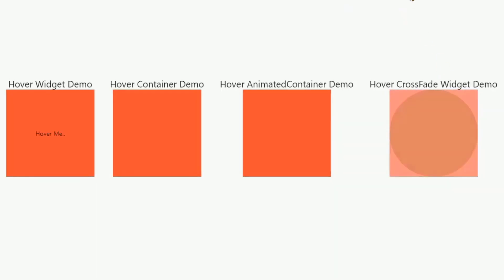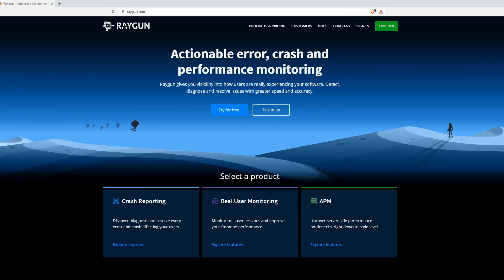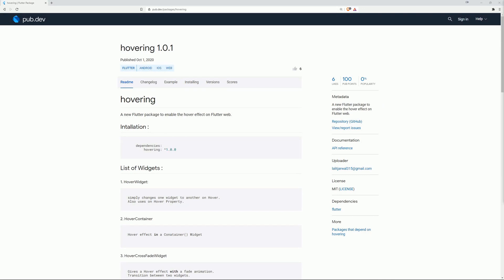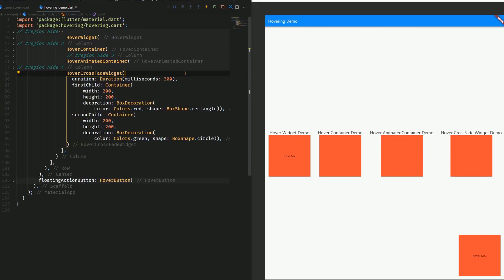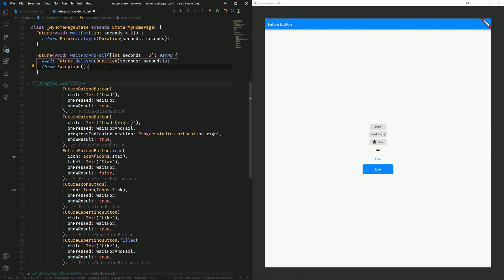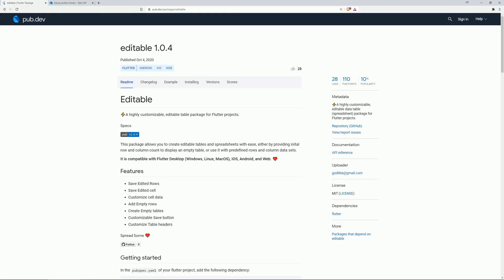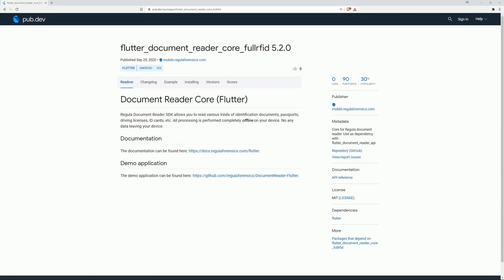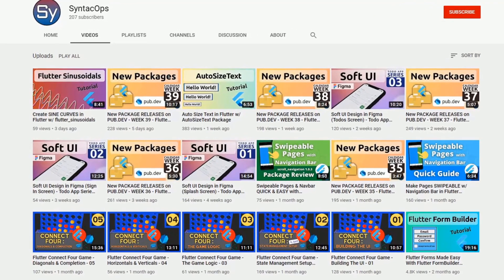Flutter DATA TABLE, Future Buttons & more - WEEK 40 - PACKAGE RELEASES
A Flutter data table, shape changing widgets on hovering, future buttons that display progress and success indicators and more in last weeks package releases!

🕒 Timestamps:

00:00 - Start
00:18 - Intro
00:32 - [10] flutter_event_calendar
01:00 - [09] dialog_flowtter
01:11 - [08] raygun4flutter
01:23 - [07] flutter_query
01:29 - [06] shadowed_image
01:50 - [05] dialog4search
02:06 - [04] syncfusion_flutter_pdfviewer
02:44 - [03] hovering
04:54 - [02] future_button
06:41 - [01] editable
07:49 - [10] msauth
07:56 - [09] touch_bar
08:07 - [08] flutter_event_calendar
08:10 - [07] ocg_share
08:14 - [06] flutter_doc_reader_core_fullrfid
08:37 - [05] flutter_card_io_plugin
08:43 - [04] perforated_bottom_navigation_bar
08:56 - [03] api_utils
09:04 - [02] flutter_sound_platform_interface
09:14 - [01] vibration_web
09:32 - Outro